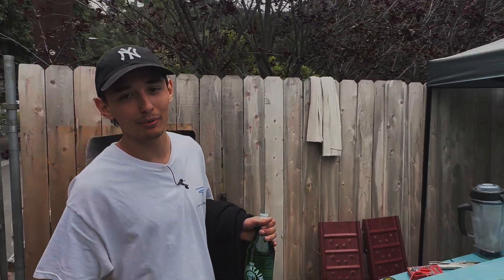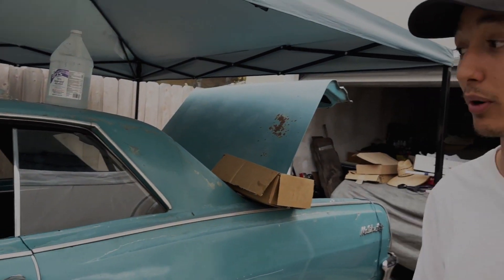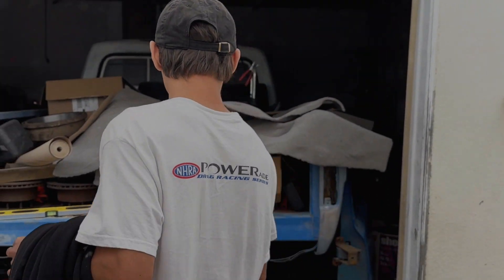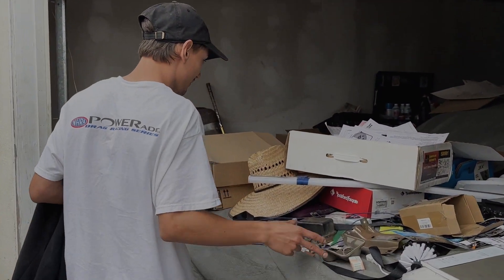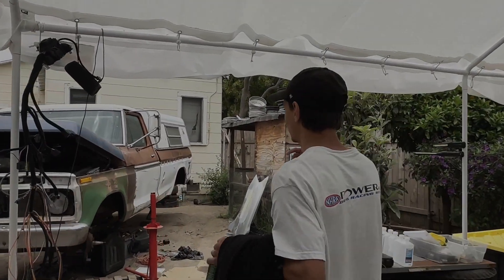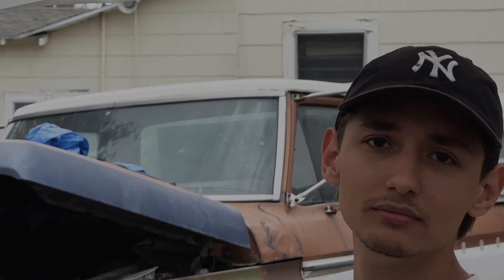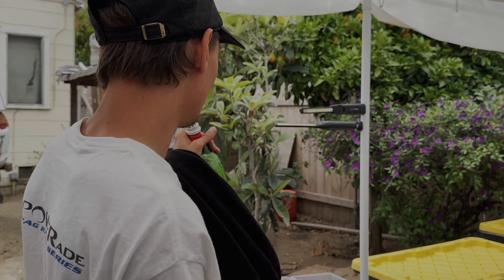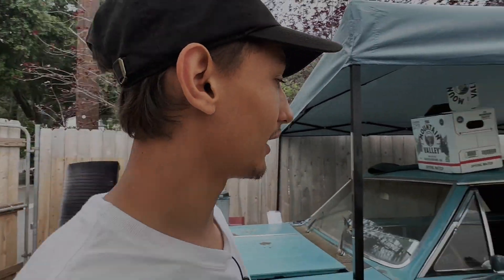Day In The Life at Aj's Classic Car Repair EP1: "Throw Aways"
0:00 Intro
1:24 Shop Tour
4:20 Chevelle talk
5:46 Outro